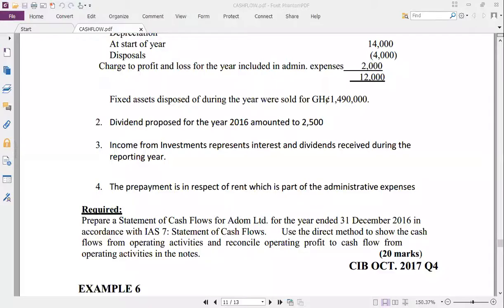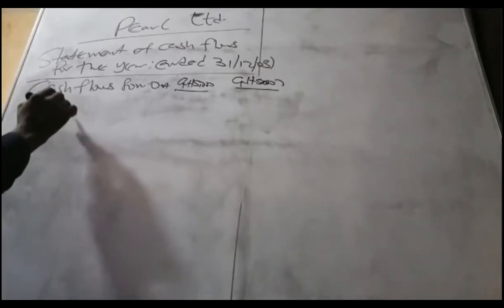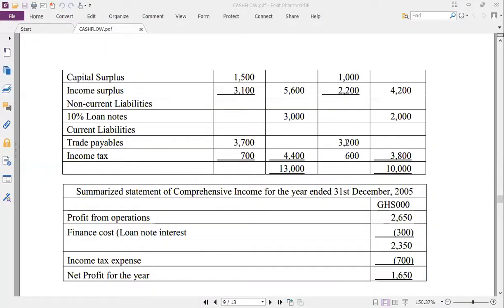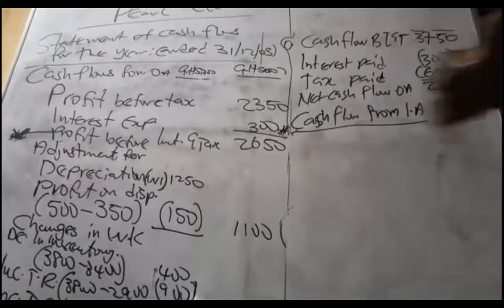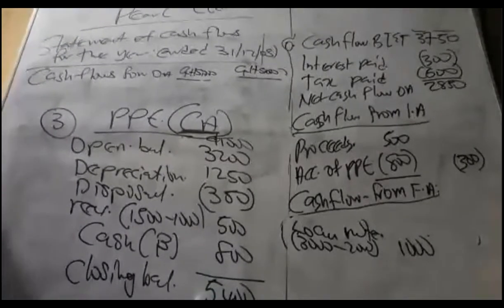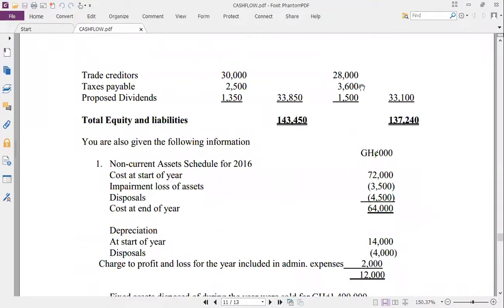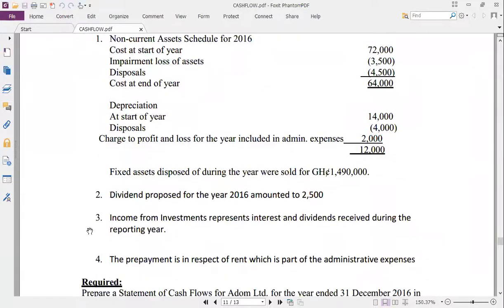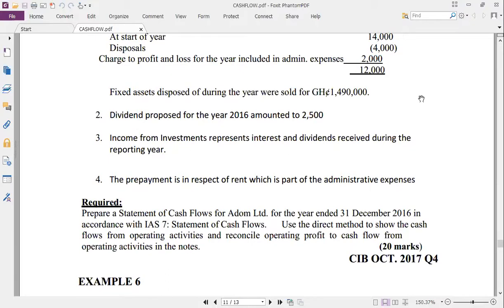IAS 7 Statement of Cash flows Example 4 Pearl Ltd and Introduction to Example 5 Adom Ltd